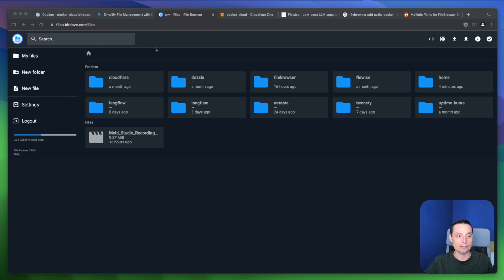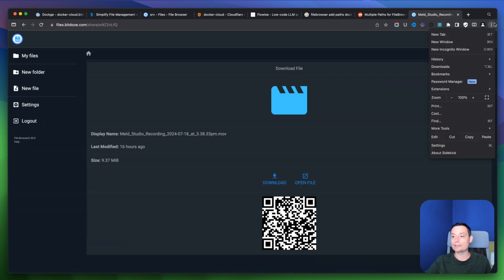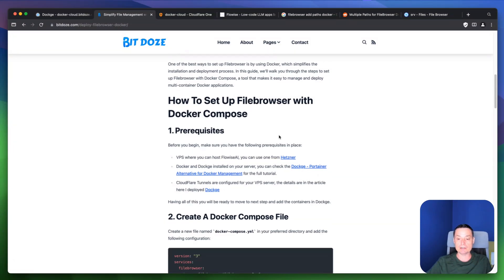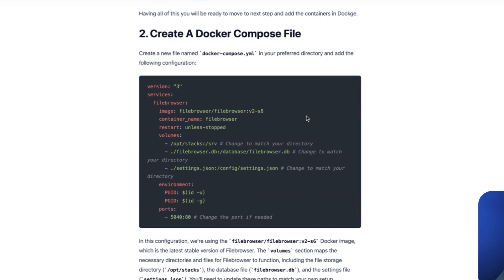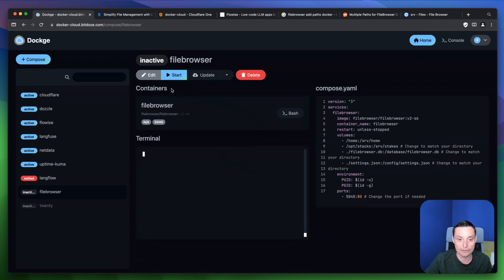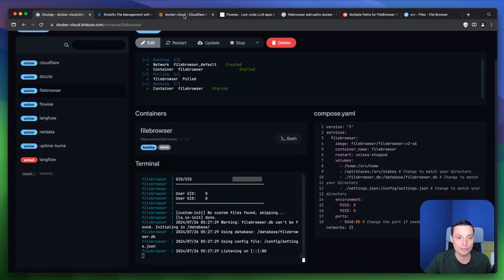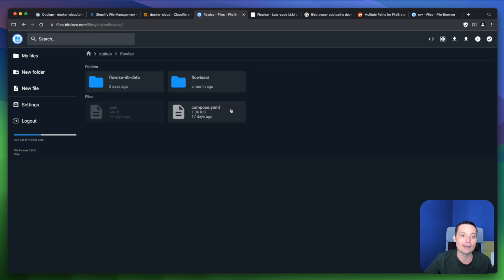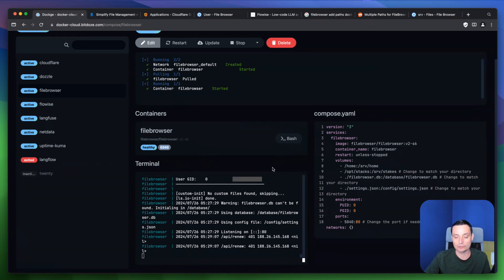FileBrowser Install On Docker: THE FASTEST Way to Manage Your Files! ⚡️📂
Install FileBrowser on Docker with Docker Compose to easy manage your server files for a web ui interface.
Cloudflare tunnels setup to access it via domain and SSL.